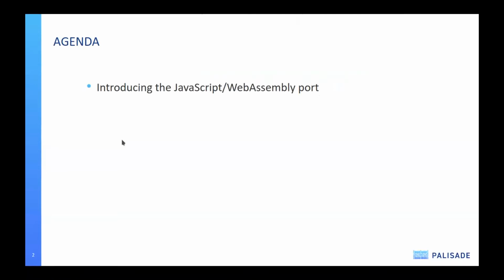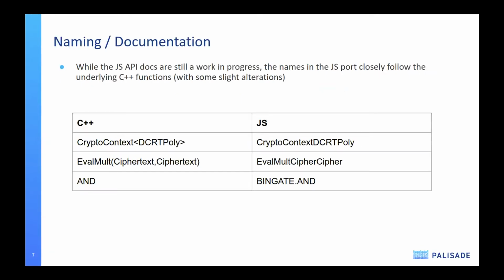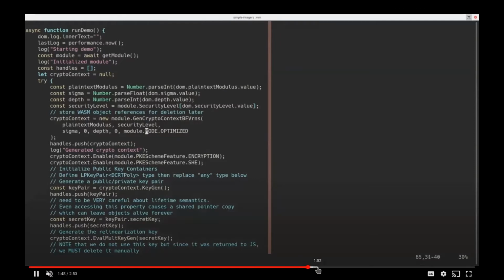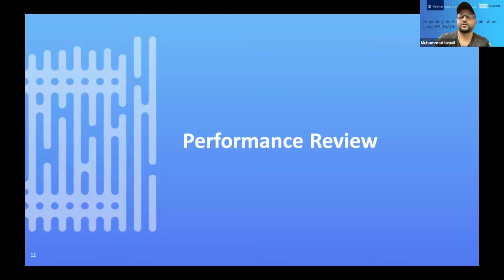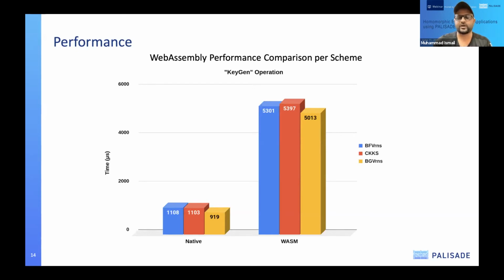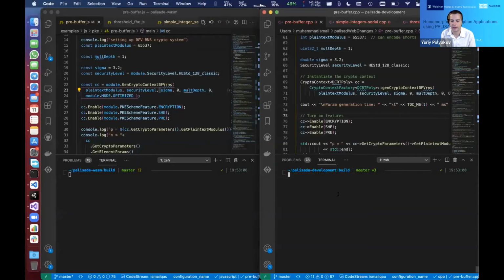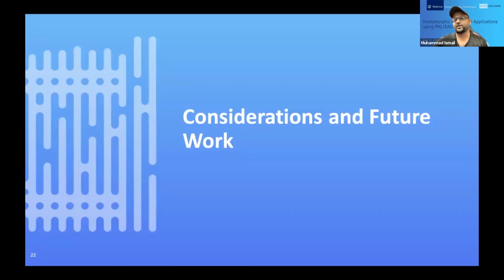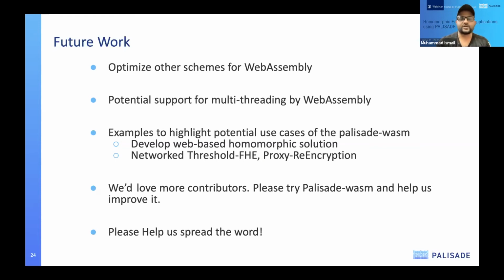PALISADE Webinar #8 B - WebAssembly and JavaScript Applications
The speakers are Muhammad Ismail and Ted Brownlow, core contributors to the JavaScript (web assembly) port of the PALISADE homomorphic encryption library. The JavaScript port is a new feature that was released in the first half of June 2021.

The talk introduces the technical capabilities of the WebAssembly/JavaScript port and provides several examples using NodeJS and a web browser.

The intended audience is anyone interested in lattice-based crypto, homomorphic encryption and/or its applications, with a focus on application developers, engineers, researchers and students. The webinar includes interactive Q&A and discussion.

The slides for the webinar and more information about PALISADE webinars can be found

00:00 - Introduction
01:00 - Introducing the JavaScript / WebAssembly Port
01:57 - Using the JavaScript / WebAssembly Port
04:34 - Demo
06:52 - Using the JavaScript / WebAssembly Port (cont.)
08:28 - Performance Review
13:54 - Prefer the BGV scheme for integer comp. in WebAssembly
14:36 - Side-by-side examples: PRE
16:52 - Considerations and future work
20:38 - Q&A: Availability of Microsoft EVA-like compiler?
23:24 - Q&A: Is PALISADE re-written in JavaScript, or being made callable from JavaScript?
24:54 - What motivated the WebAssembly port effort?
27:38 - Closing Statements